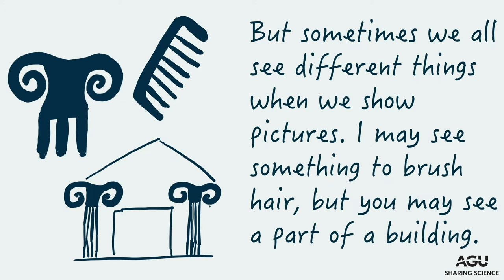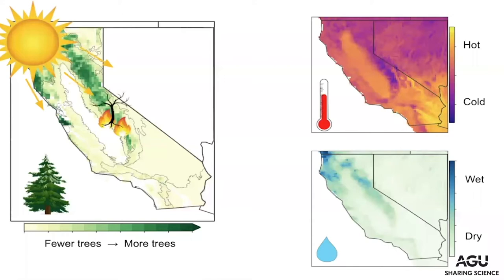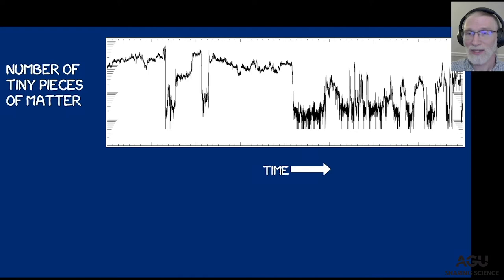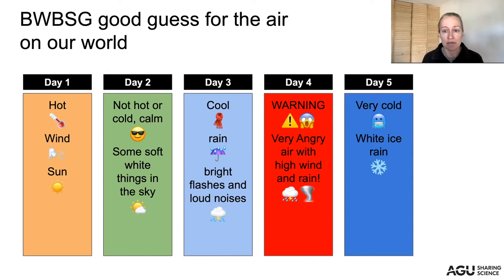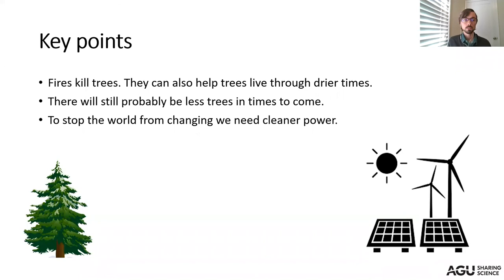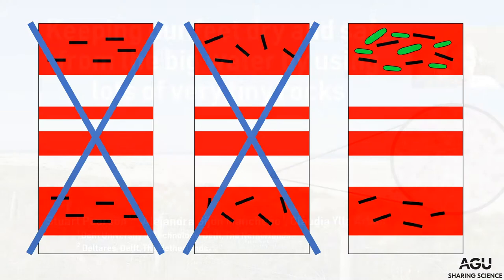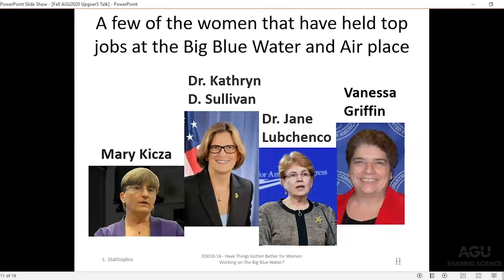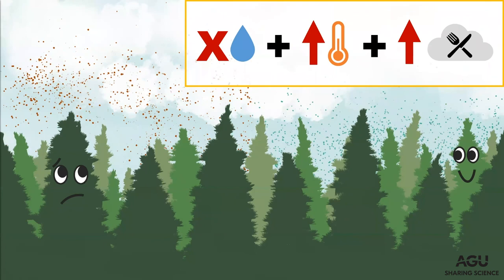Fall Meeting 2020: Sharing Science Up-Goer Five Challenge presentations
Inspired by the XKCD comic in which the author describes the Saturn V Rocket using only the thousand most common words in English at our annual meeting our Sharing Science program asked speakers to present very short (5-minute) scientific talks using only a limited vocabulary (determined using the Up-Goer Five Text Editor

Why?

When you cut down the number of words you use to explain what you do, you:
• Find out what is at the heart of your work.
• Can now tell ANYONE what you study, because you know how to make things as simple as they can be.
• Show that it matters to explain what you do so others can understand, even if it's hard. (And that's just as important as explaining what you study.)
• Have fun, and make the people you study with laugh. A lot.

0:30 Alexa Jean Halford - Tiny flying box? A study of upper sky things very close and very far away from each other.
5:12 Pryanka Kushwaha – Differences in number of tiny living things under trees and open spaces in dry land.
8:48 Shane Coffield – How warmer times and different rain will change where our state’s tress can live.
12:15 Robby T Goldman – Making it easier to keep people safe when hot tall rock things burst.
17:07 Jon Vandergriff – Finding space places that are different from other space places using computers that sense numbers and make good guesses.
22:02 Kristina Pistone – What happens when you have smoke bits and water in the sky at the same time?
29:31 Laurel Rachmeler – Using sun-looking-space-boxes to know what happens today and tomorrow on the sun.
34:54 Carl A Norlen – Drier times kill tress. How do fires change that?
39:55 Delores J Knipp – Sending tiny life forms to space.
46:35 Catherine McCammon – What can really old red and white rocks tell us about breathing air on our world a long time ago?
49:15 Stuart Pearson – Keeping our feet dry and safe from the big water by using lots of very tiny rocks.
53:40 Linda Stathoplos – Have things gotten better for women working on the big blue water?
1:04:19 Mj Riches – How the breath of leaves changes the air we breathe.